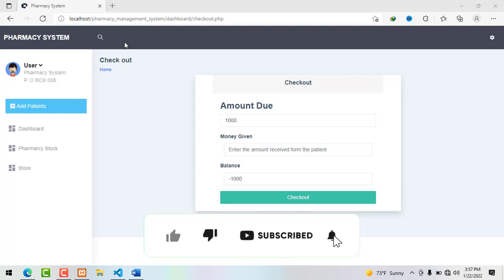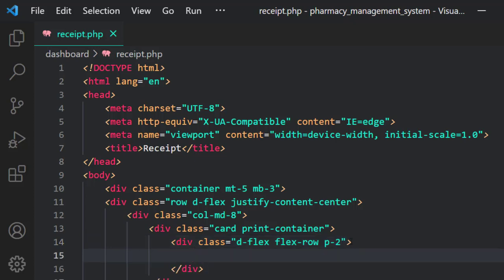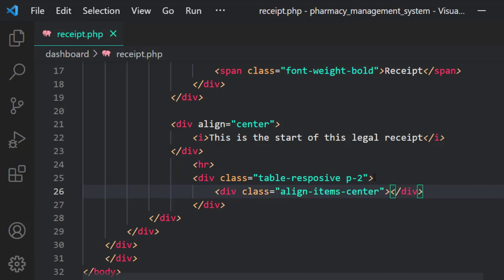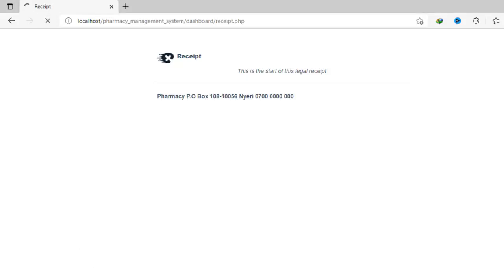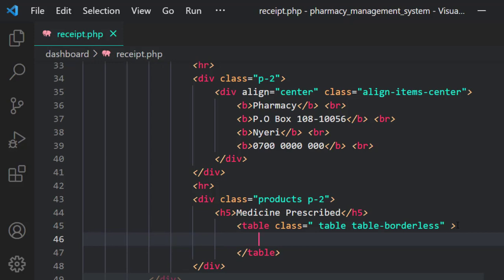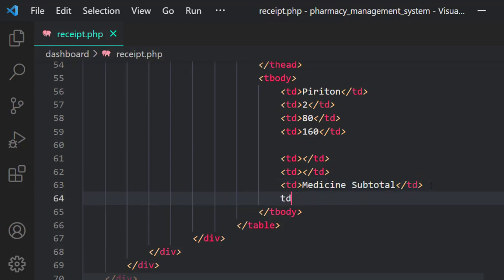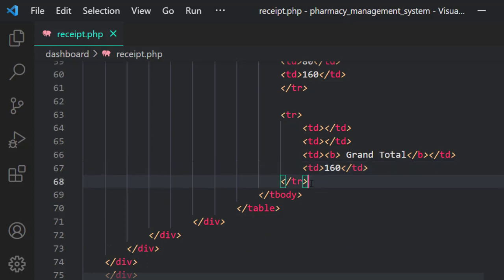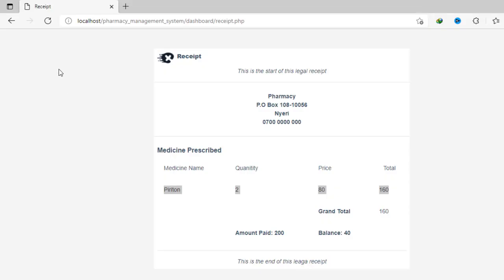How to Create a Pharmacy management system in PHP and MYSQLI || PHP Project || SOURCE CODE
In this video i show you how to create  a Pharmacy management system  in PHP and MYSQLI